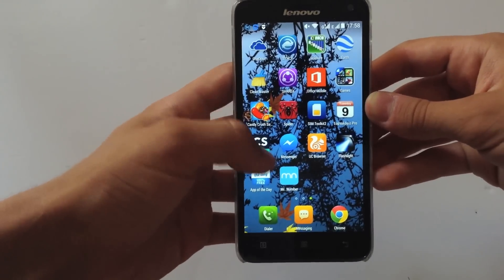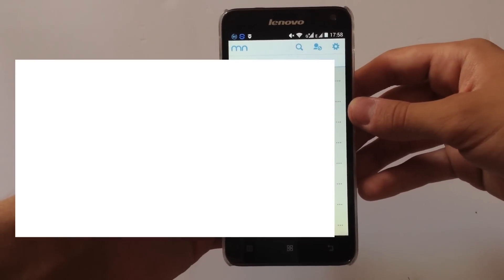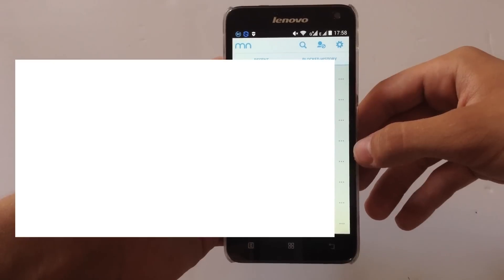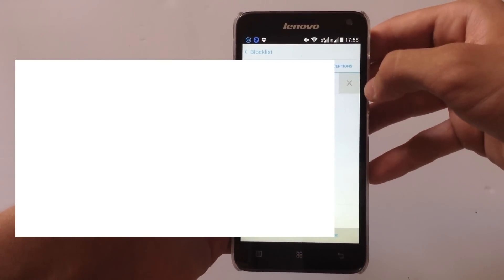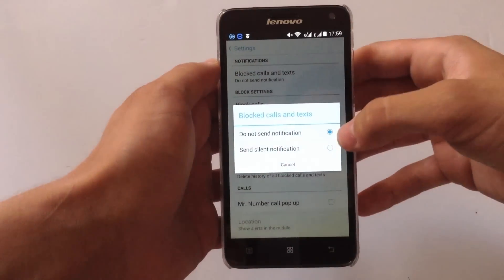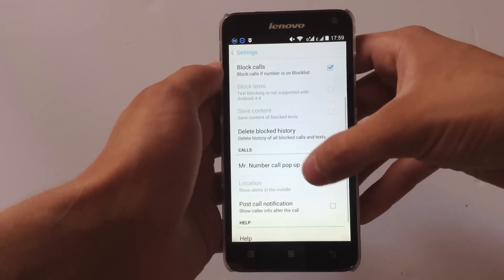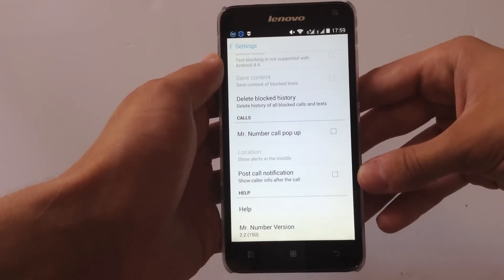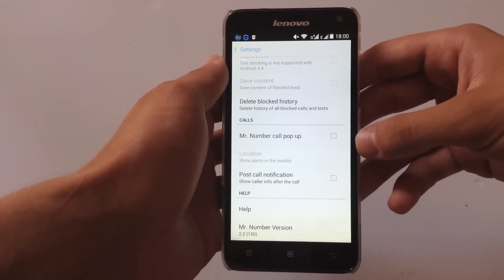How to block phone calls and texts on your android device (EASY)